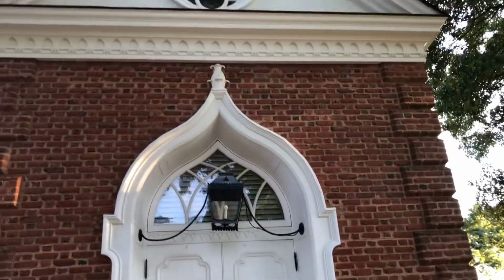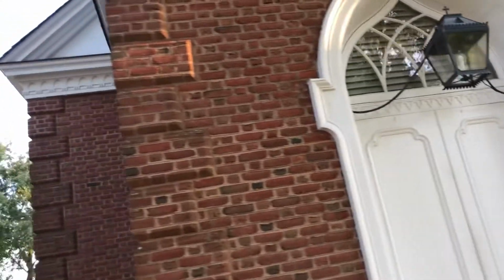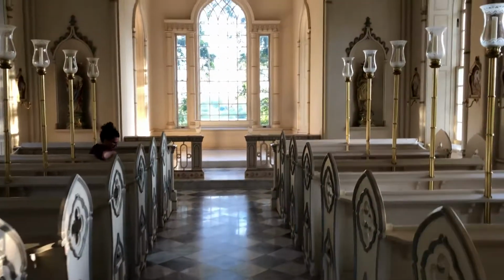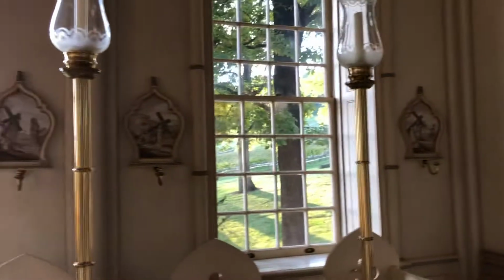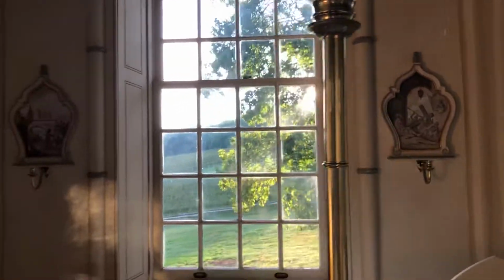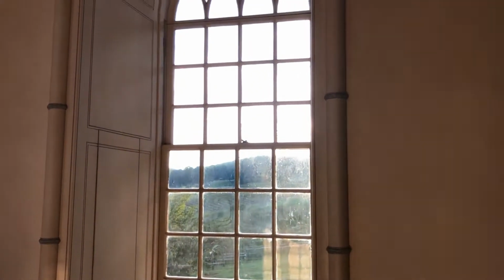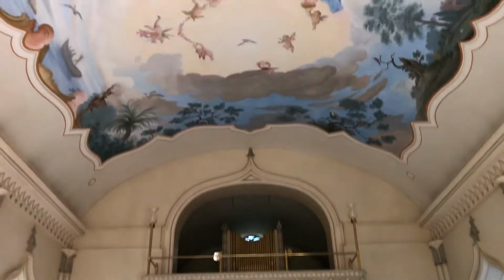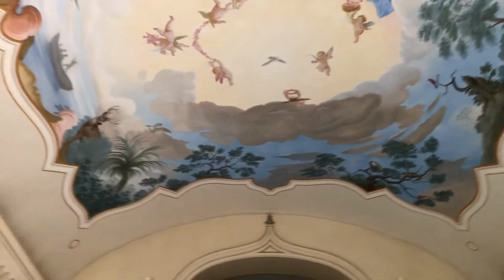Chapel at the Trump Winery Part 1